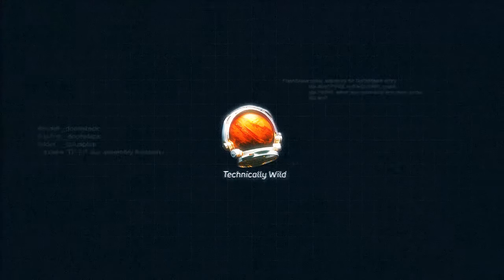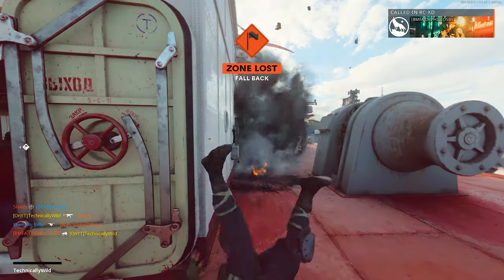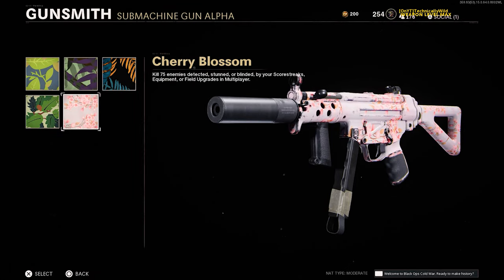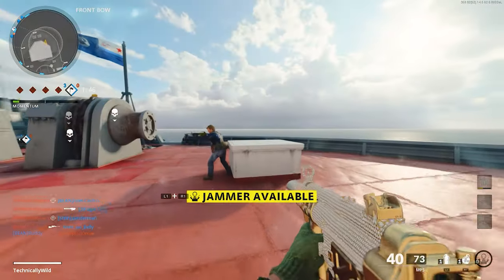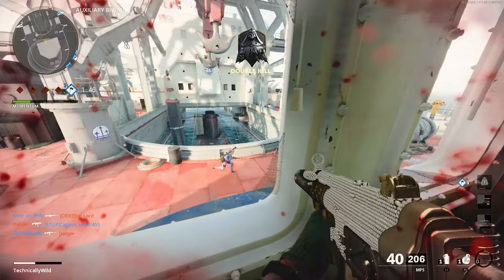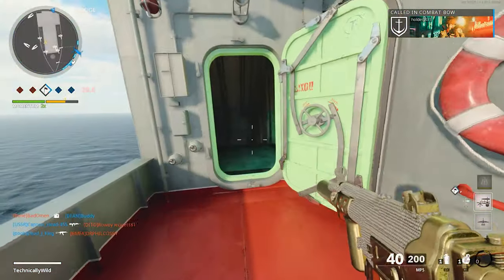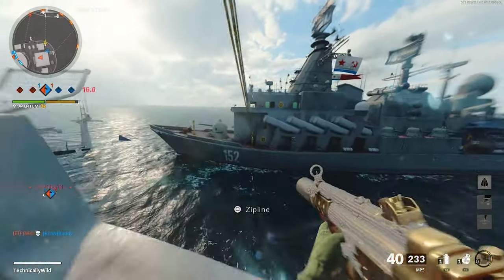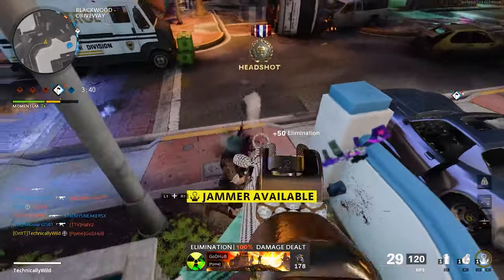MP5 Gold Camo Guide for Black Ops Cold War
The full concise and condensed guide to unlock the gold MP5 as fast and efficiently for Cold War.

Timestamps:
0:00 Intro
0:43  Fastest Way To Unlock Camos and Level Up
1:08 All Camo Challenges
1:52 Best MP5 Attachments
2:35 Eliminations and Headshots
2:38 Easy Bloodthirsty Medals
3:02 Longshots
3:51 Killing Enemies Affected By Scorestreaks and Equipment
4:46 Point Blank Kills
5:16 Double Kills